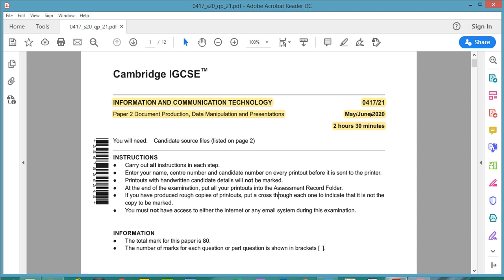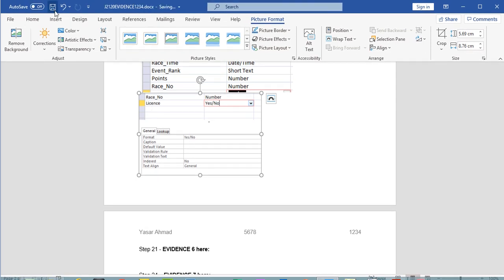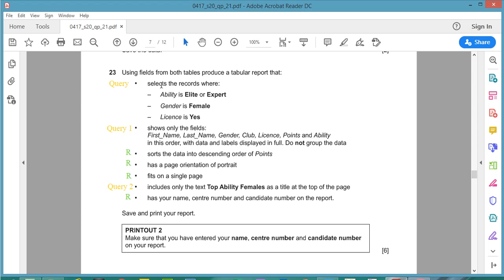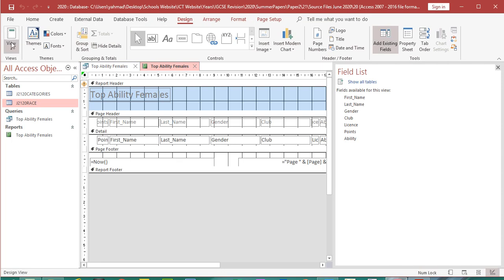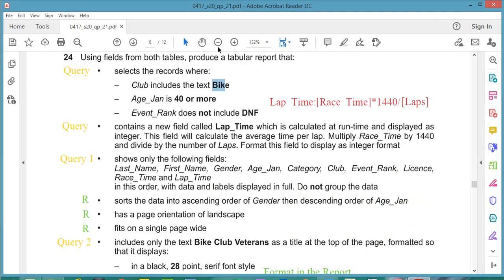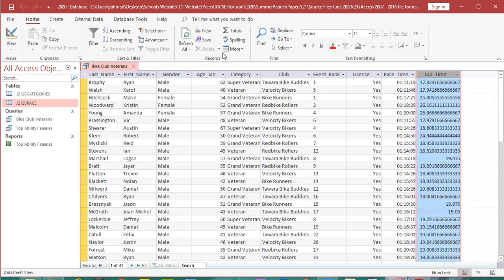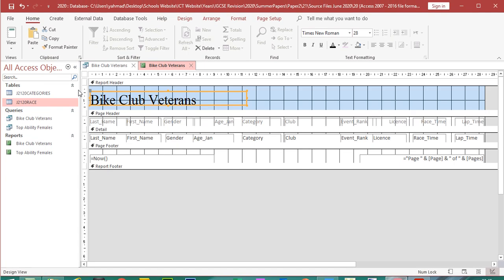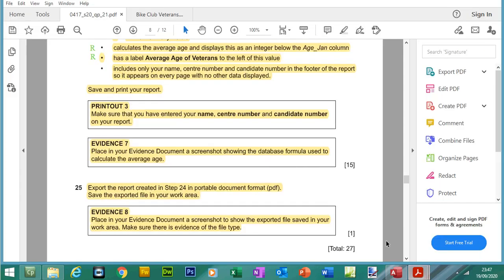15 IGCSE Paper 2 2020 Databases June 21